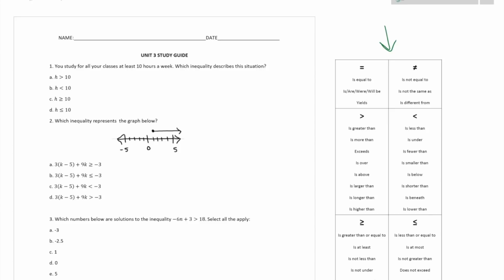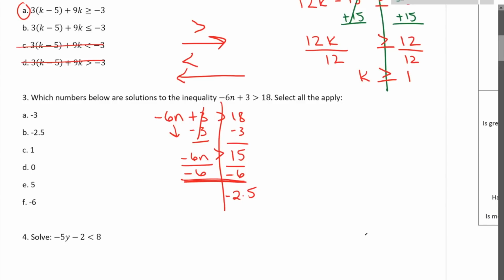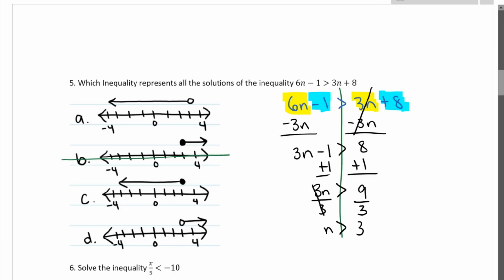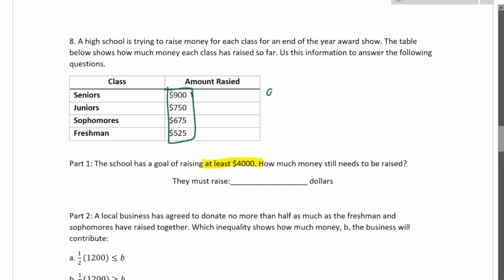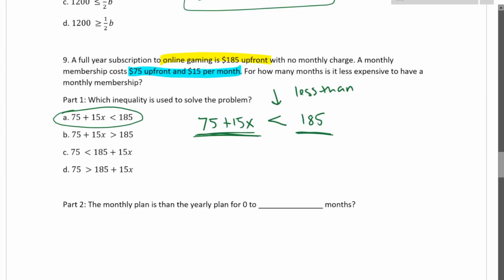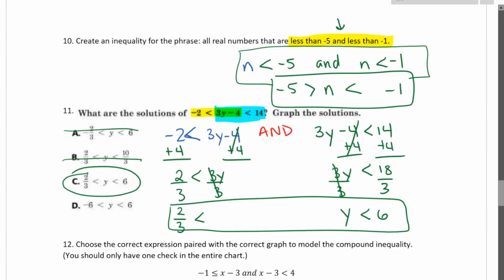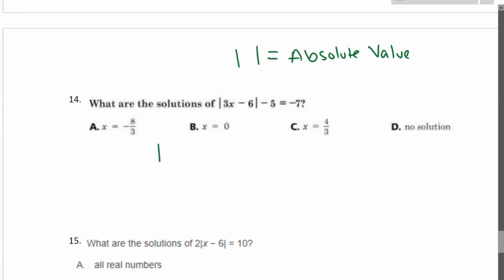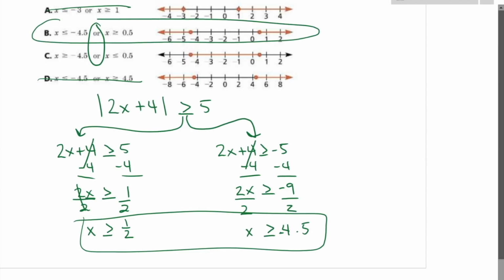ALG 1A Review Unit 3